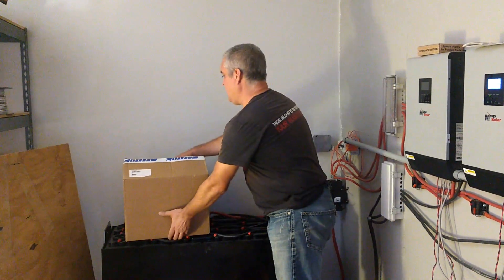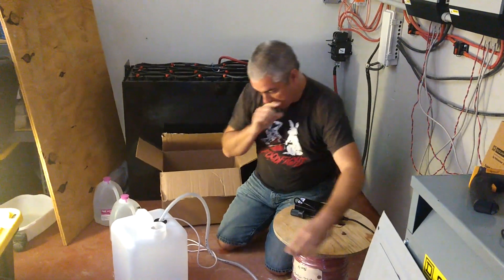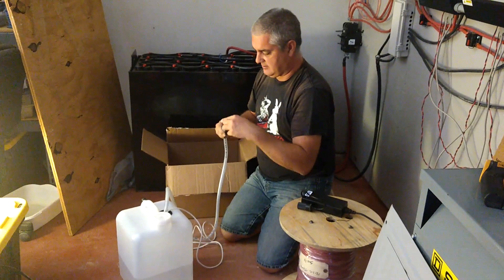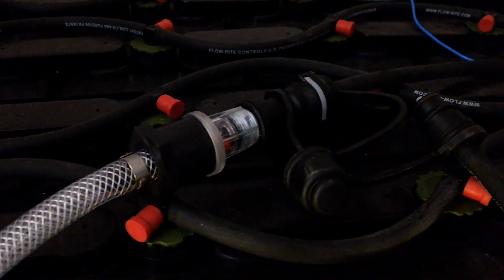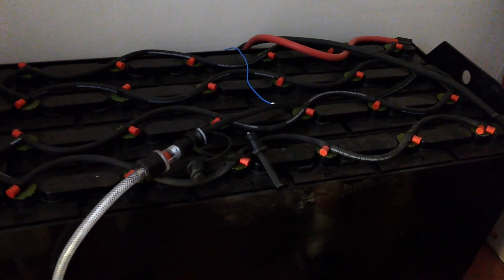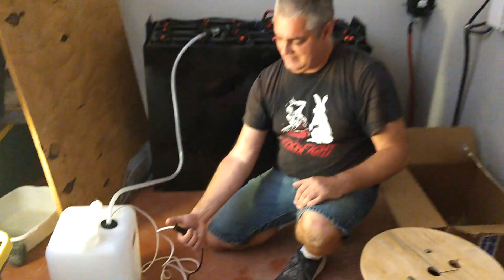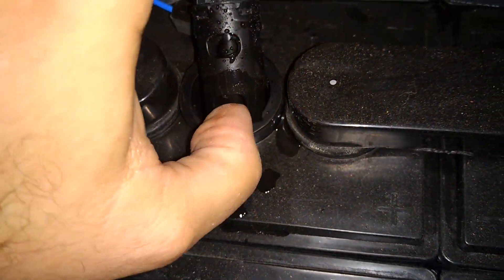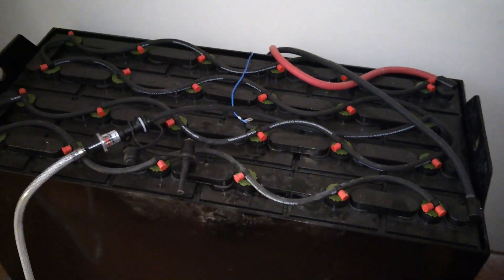Watering our forklift battery with the Flow-Rite battery watering system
We ordered our battery fitted with a Flow-Rite battery watering system so we wouldn't have to remove 24 vent caps and manually fill each cell. This system allows us to simply connect a distilled water supply and fill the battery without taking off the caps or even checking levels.